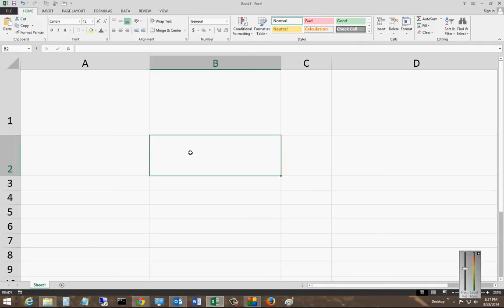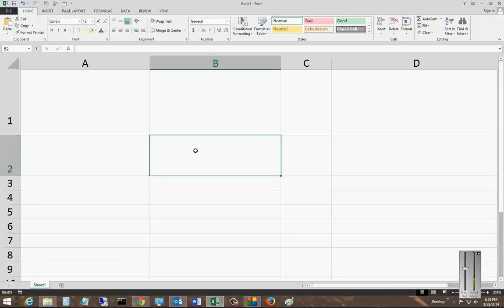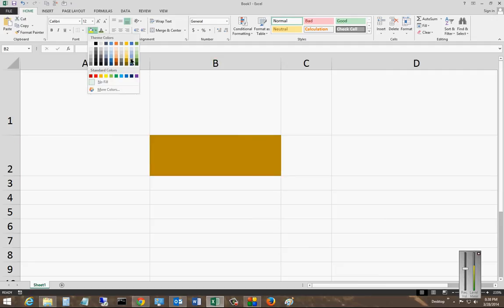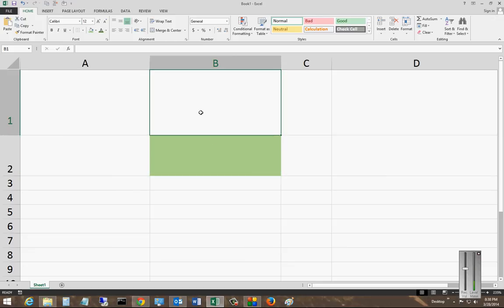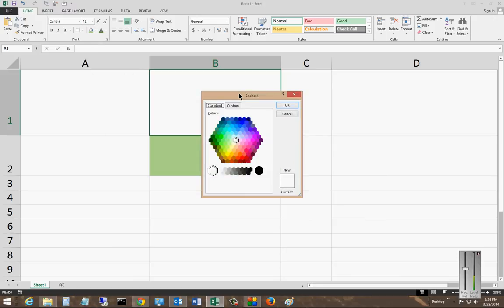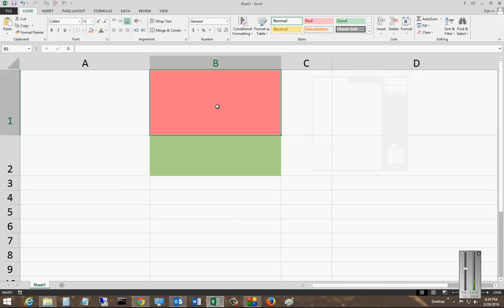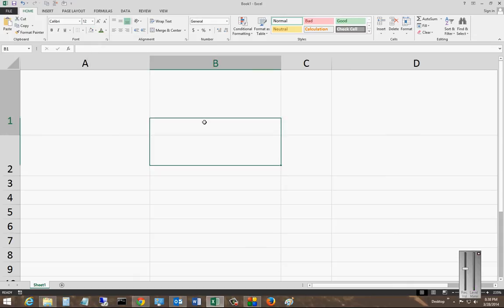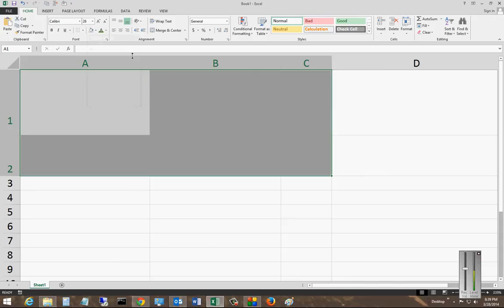How to change the cell color in Microsoft Excel 2013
Author, teacher and talk show host Robert McMillen shows you how to change the cell color in Microsoft Excel 2013